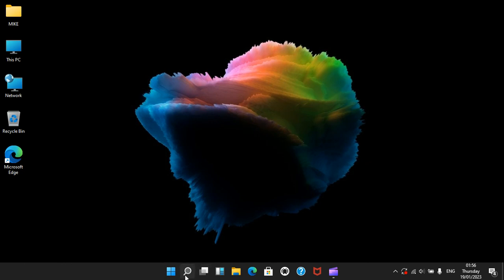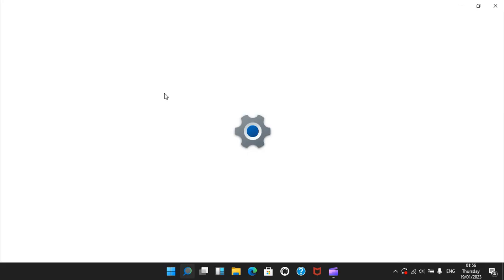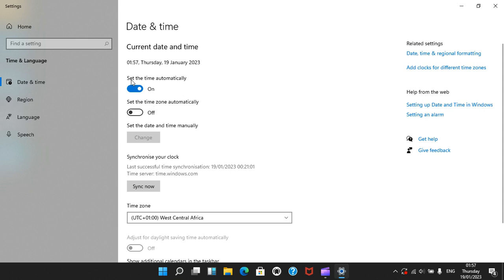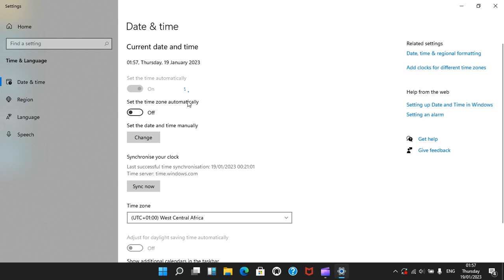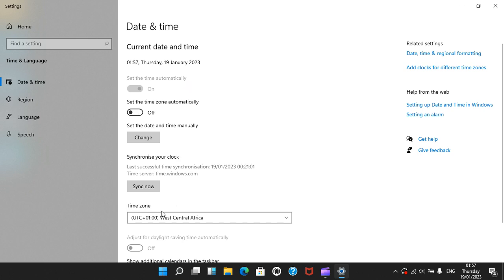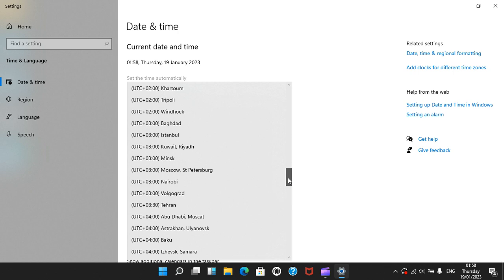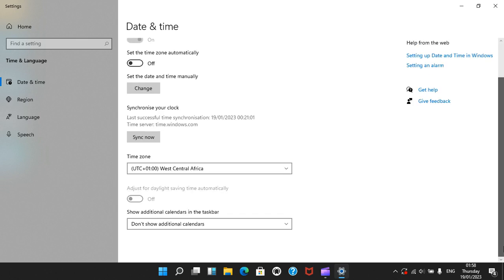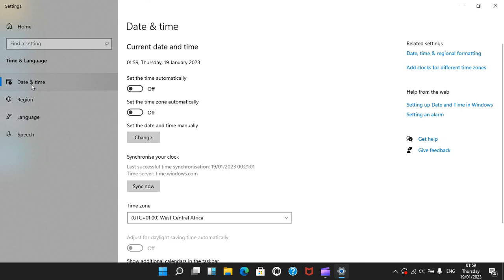How to Set Date and Time in Windows 11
Learn how to set date and time in Windows 11 from this tutorial. If your PC runs Windows 11 OS, this video is for you. It will also walk you through on how to turn on date and time automatically.